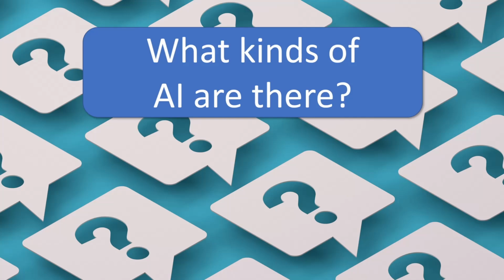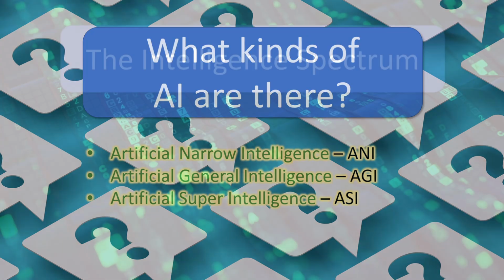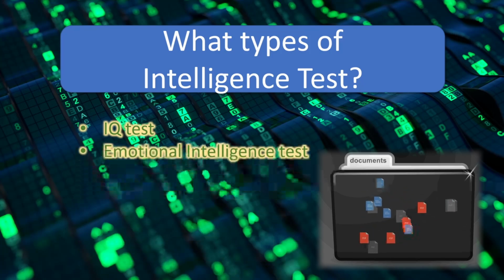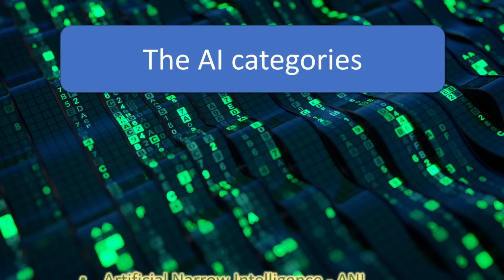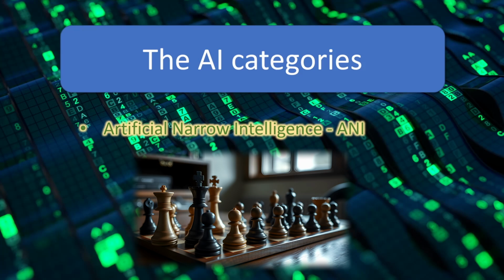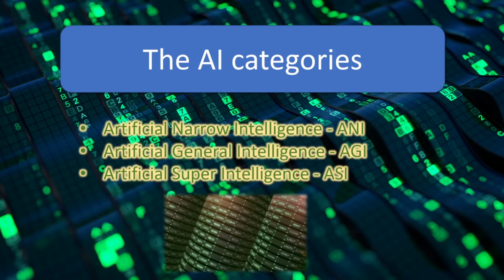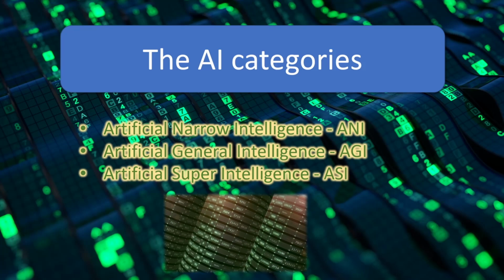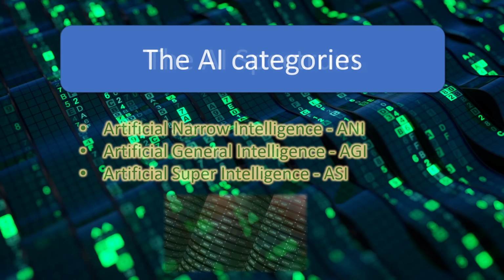Artificial Intelligence is a complex spectrum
This is the third in a series of videos on topical subjects. Today we look at the types of AI systems and how AI fits into an Intelligence spectrum.

As befits the current topic, some of the images/videos in this video are AI generated.